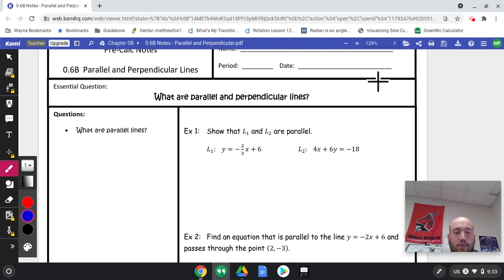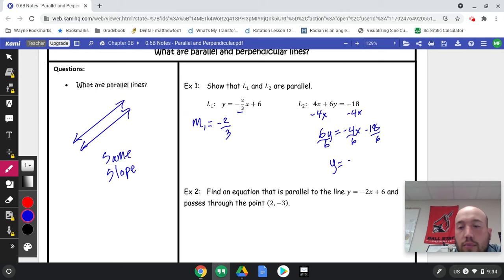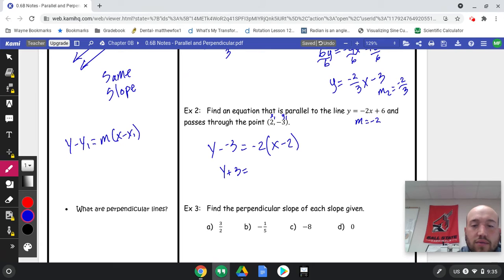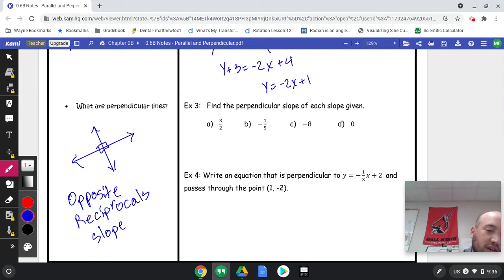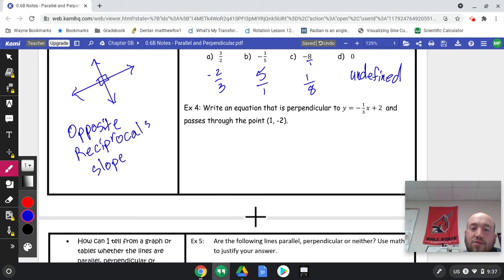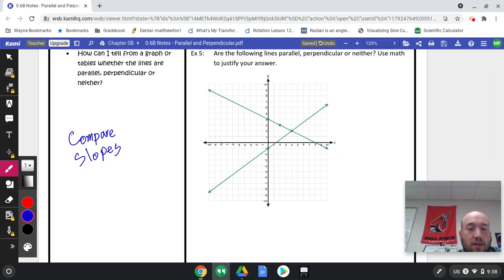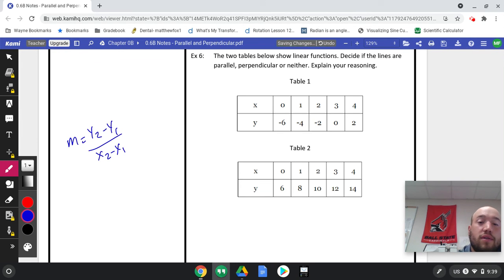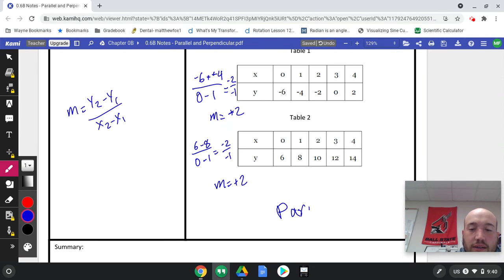PreCalc Notes-0.6B Parallel and Perpendicular Lines- August 26, 2021